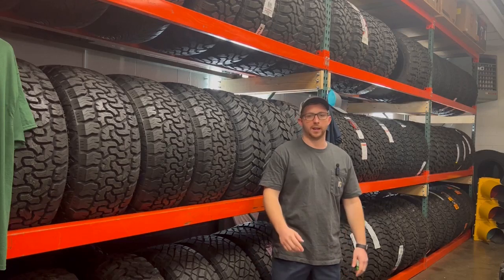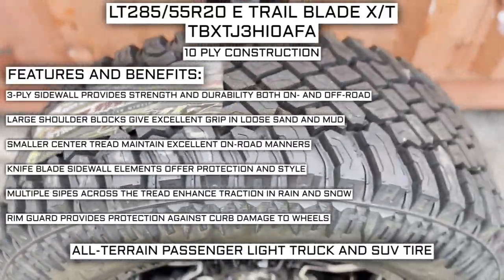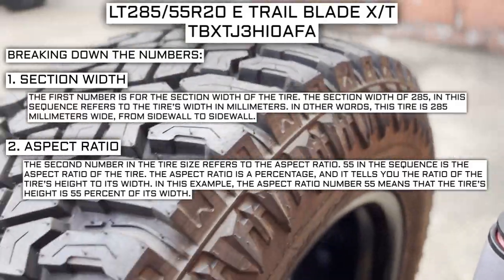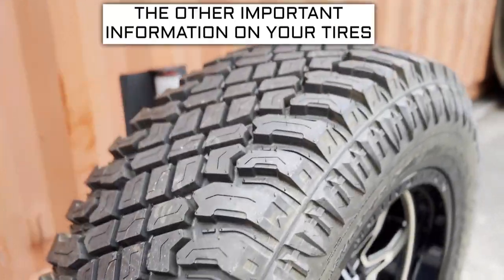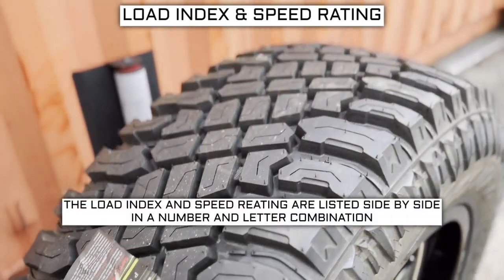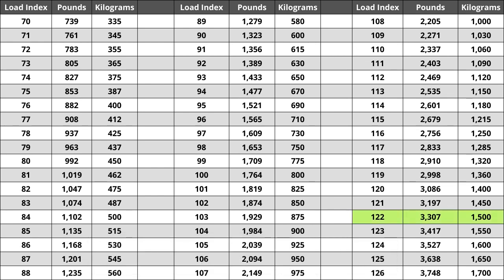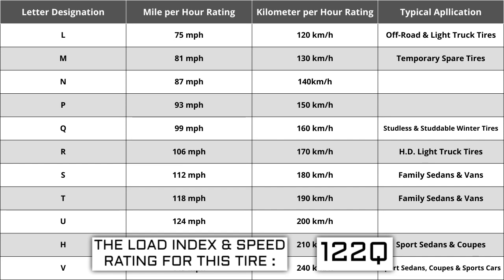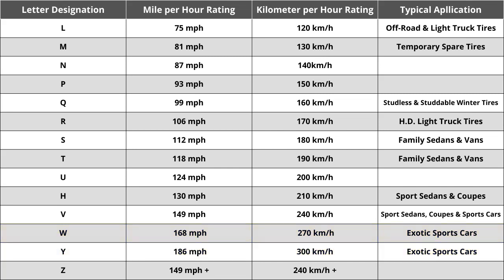285/55r20 Atturo Trail Blade X/T 10 ply - Product Breakdown TBXTJ3HI0AFA and where to buy them!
Overview of the 285/55r20 10 ply Atturo Trail Blade X/T tire! Part number TBXTJ3HI0AFA and where to buy!